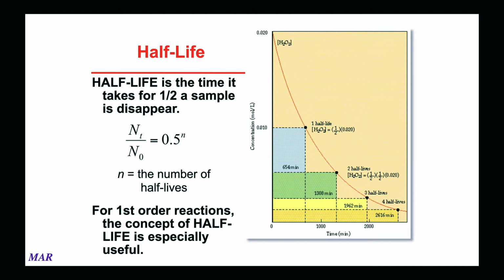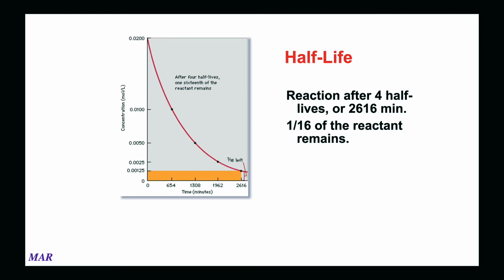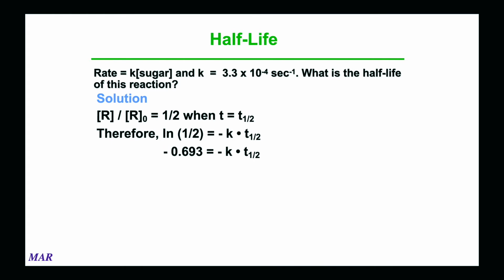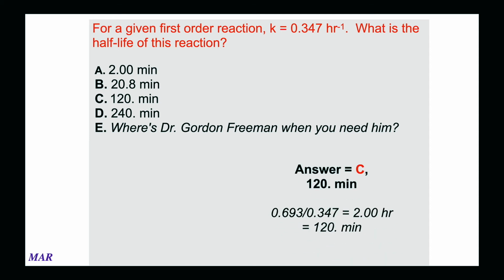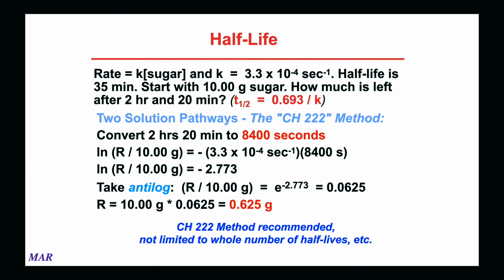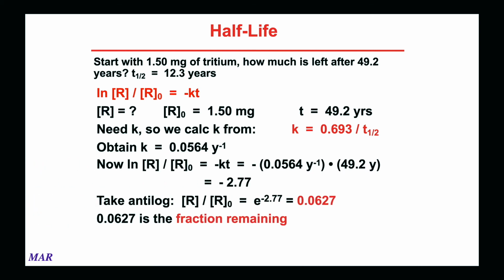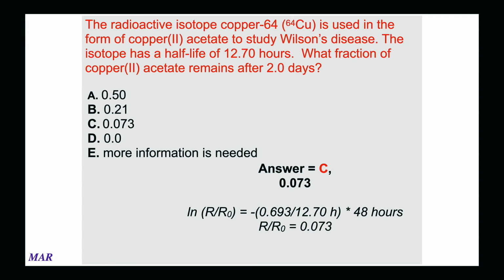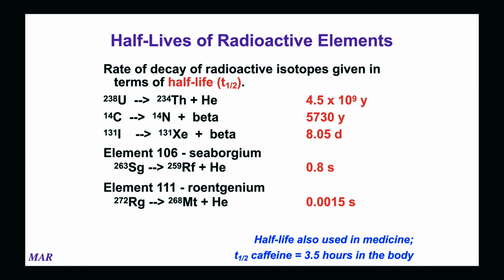CH 222 Screencast "Half Life"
"Half Life" - a Screencast from Chemistry 222 for students of Dr. Michael Russell's classes at Mt. Hood Community College in Gresham, Oregon, USA.